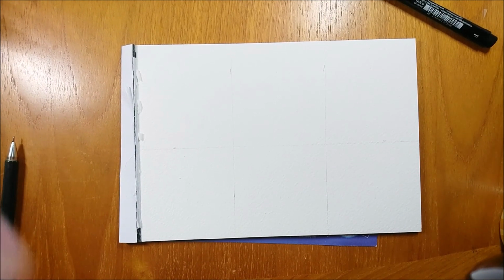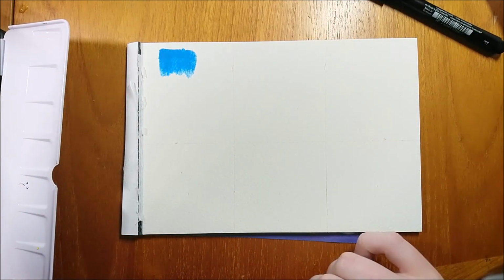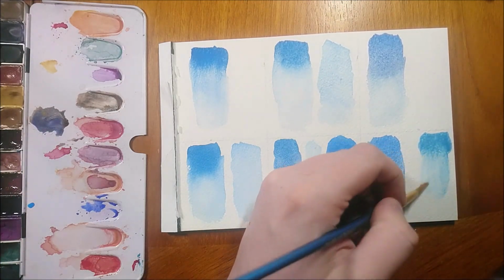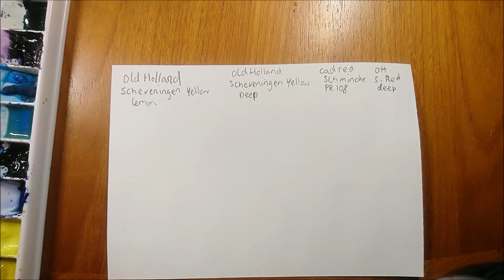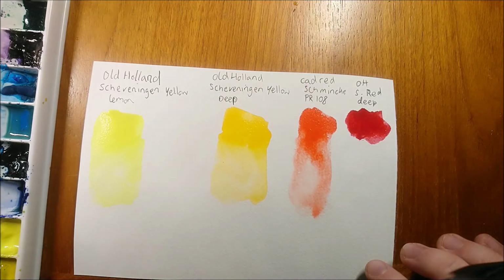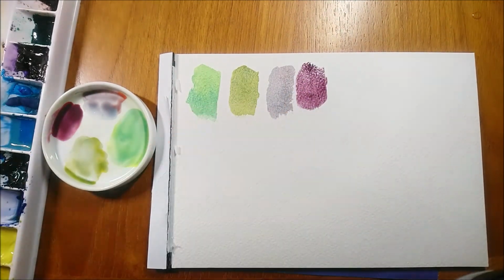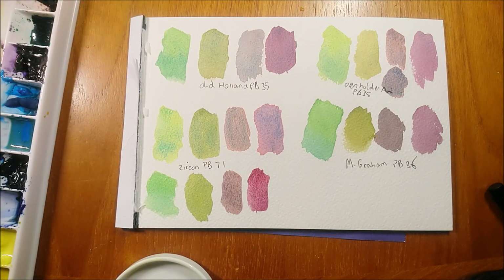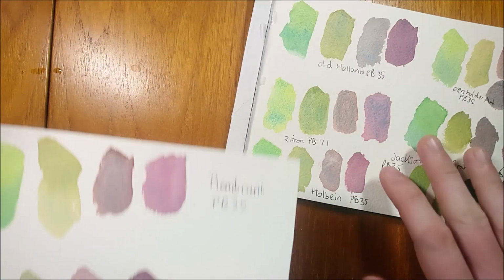Pigment Playtime: Cerulean Blue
In this video I look at one of my favourite blues, Cerulean blue, a greyish blue that has really beautiful granulation.

If you would like to pick up any of the ceruleans seen in this video then you can get them here: